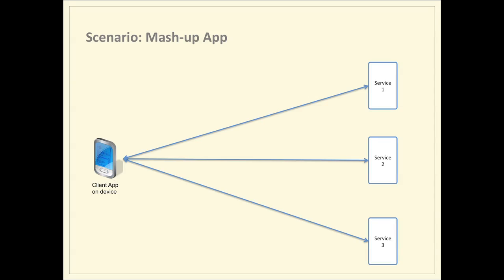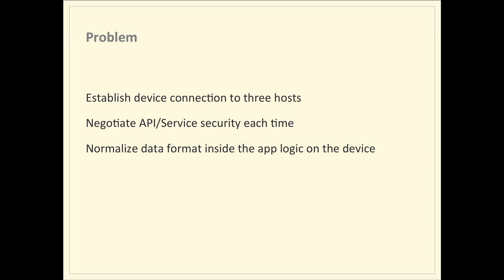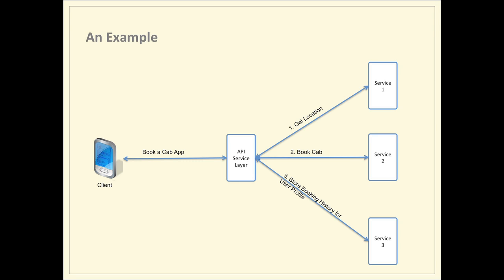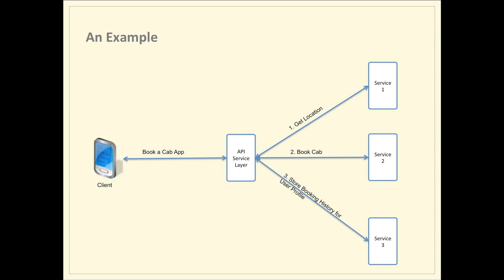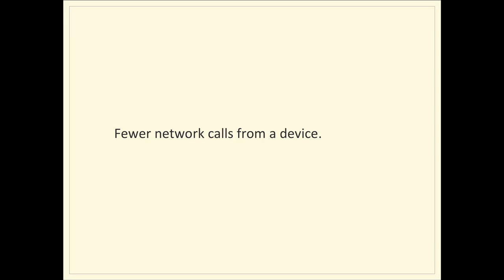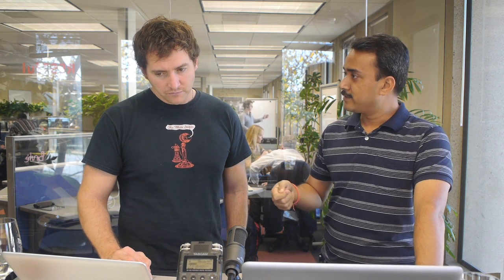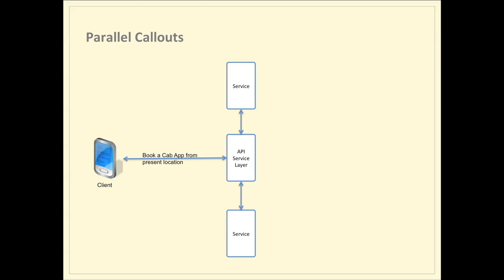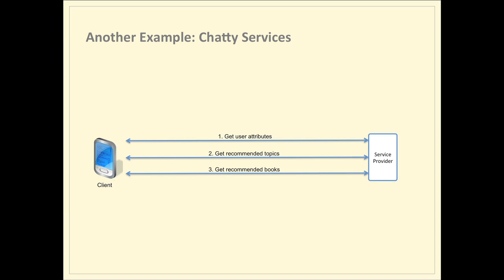Essential API Facade Patterns - Composition (Part 1)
We will discuss:
- Connecting to multiple disparate web services
- Negotiating authentication and authorization
- Normalizing disparate data